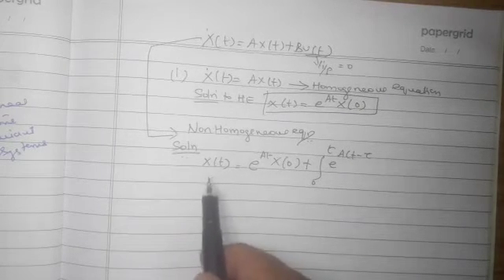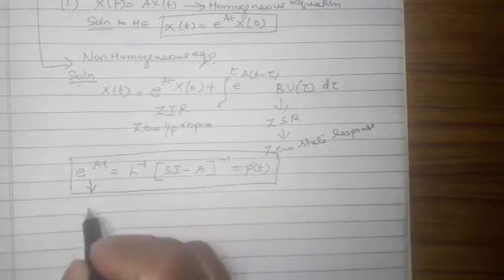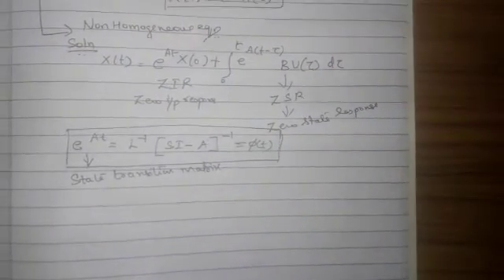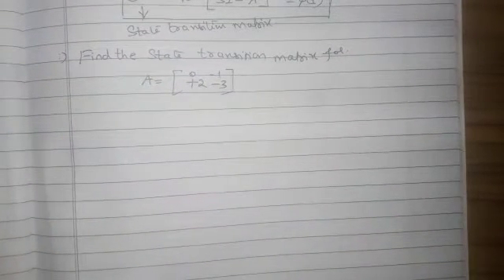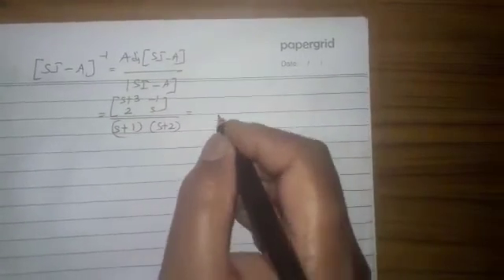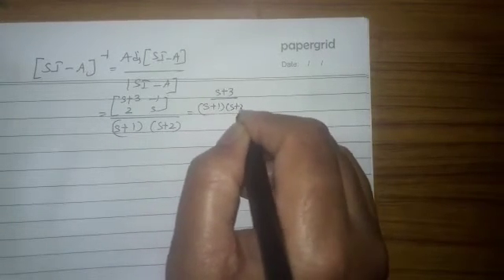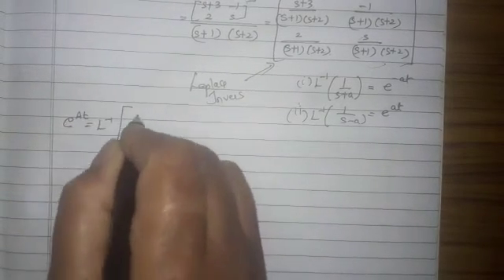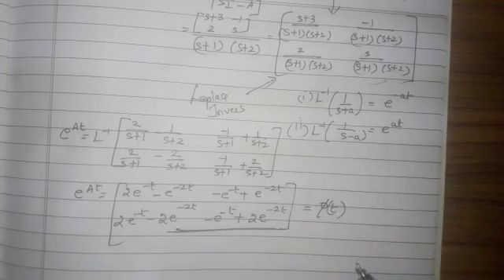22 May 2020, CS